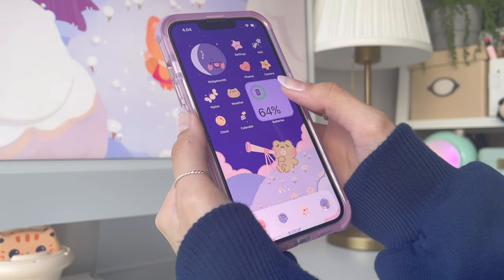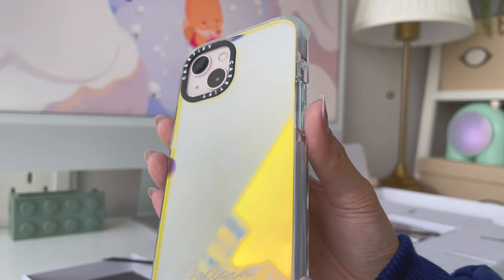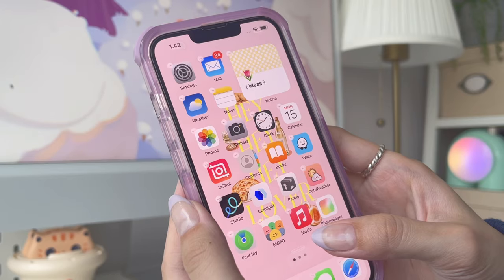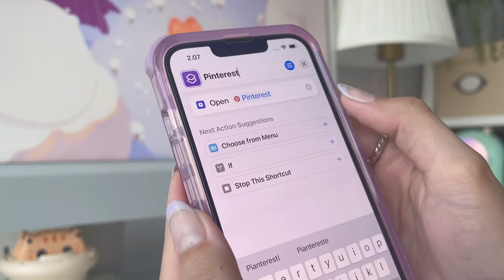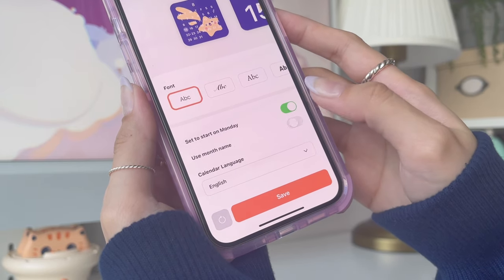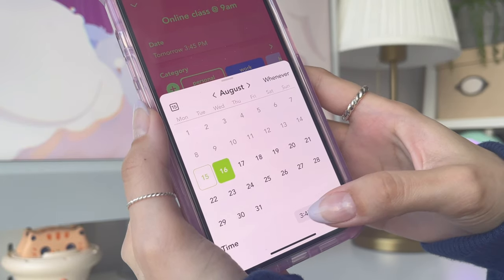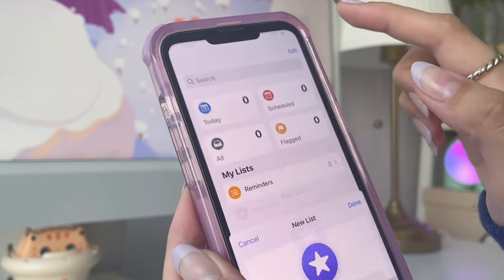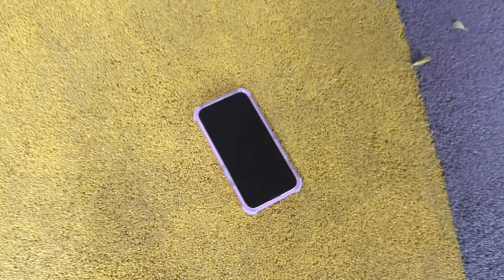how I make my iPhone 13 cute & aesthetic | phone transformation : phone theme, widgets | iOS15 💜✨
ʕ•ᴥ•ʔ

°˖✧  apps/widgets mentioned ✧･ﾟ

0:00 intro
0:24 CASETiFY unboxing
3:11 removing apps from the home screen
3:51 changing my lock screen & home screen background
4:03 how to customize app icons
5:06 widget 1
5:57 widget 2
7:06 widget 3
7:20 widget 4
8:58 widget 5
9:17 widget 6
9:55 how to set any song as iPhone ringtone
10:48 final look
10:59 CASETiFY Ultra Impact case drop test

°˖✧  music  ✧･ﾟ

**links in the description may occasionally be affiliate links that allow me to earn small commissions to support me and my channel at no cost to you. thank you for your support! :)